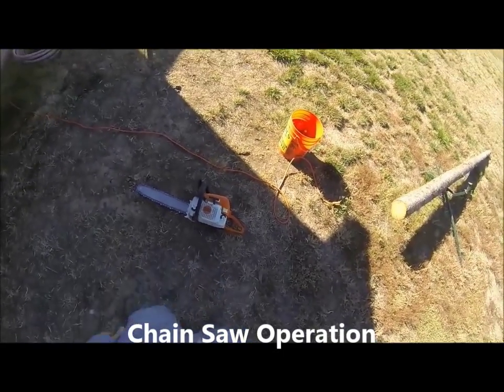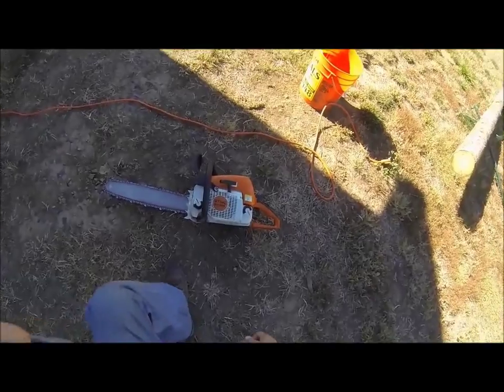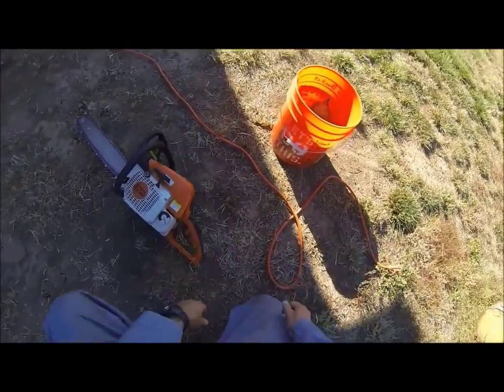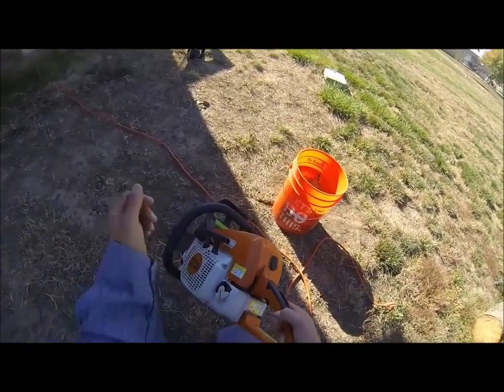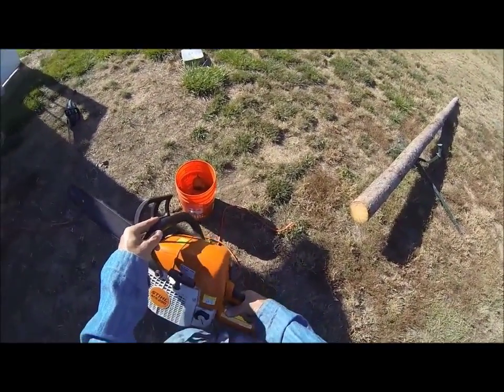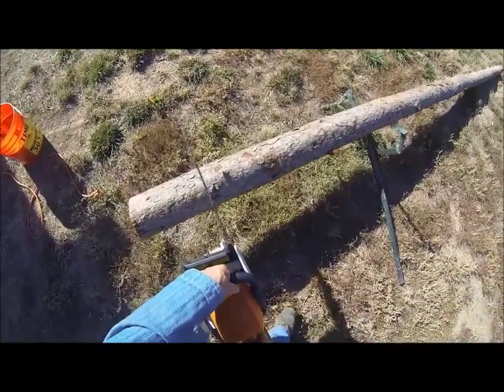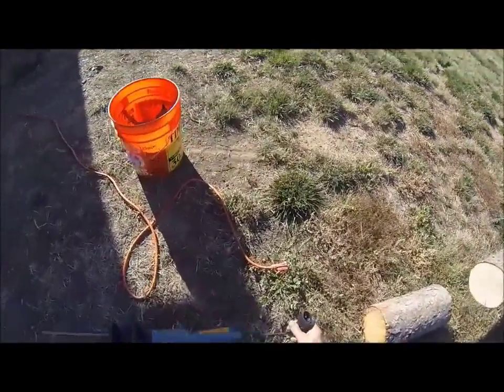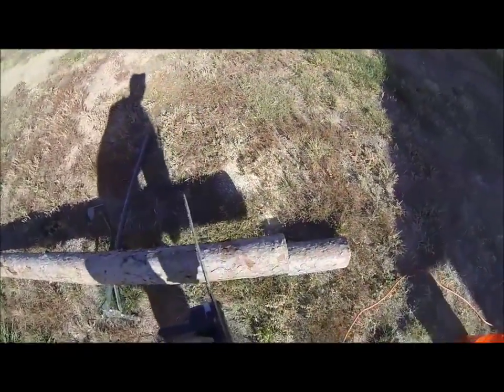A and J Time Rentals in metro Denver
Walt demonstrates how to operate an electric and gas chain saw.
A and J Time rentals has all types of equipment for rent.